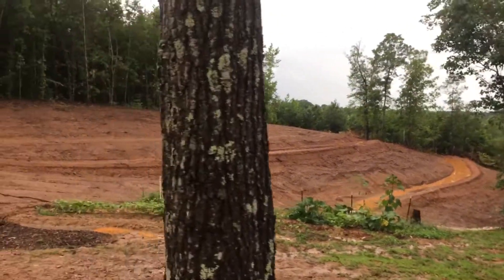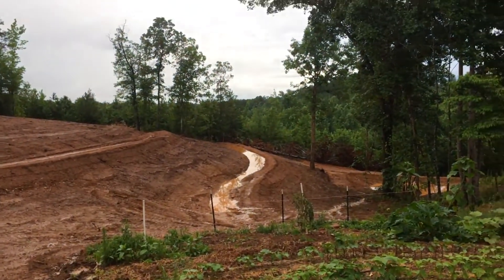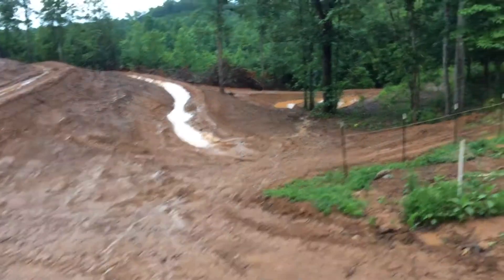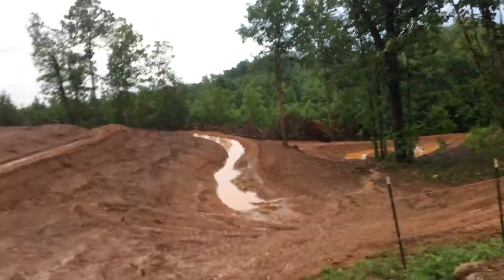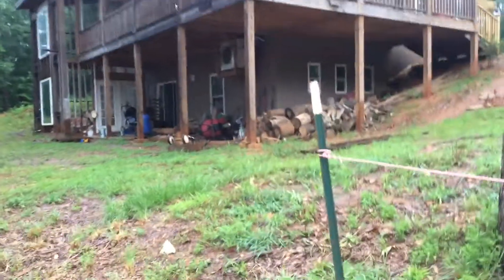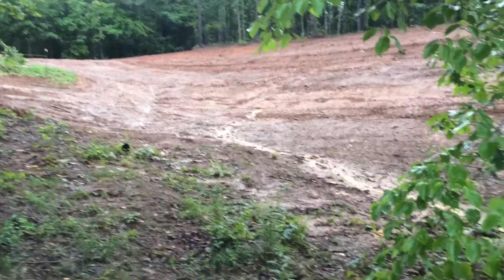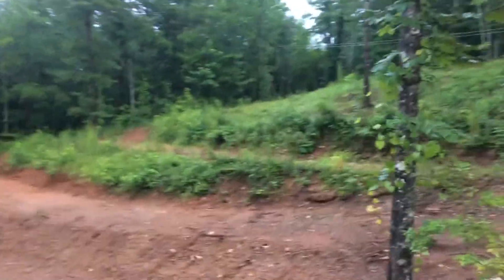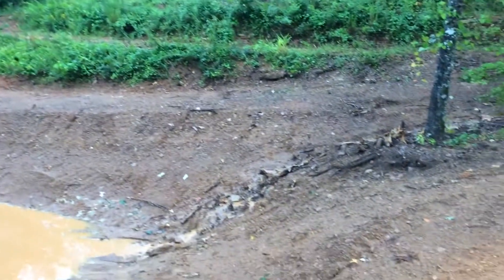Ditches, Swales, Ponds, and Capturing Water on a Hilly Homestead.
In this video I get a quick tour of our recently installed water management system on our homestead. The bulldozer had just finalize some work in the morning and that afternoon it poured down rain and we got to see the ditches and pond in action. Now to plant and mulch everything before it washes away! Our hope is that this system will help us better steward the water God gives us in this steep little valley of our homestead.